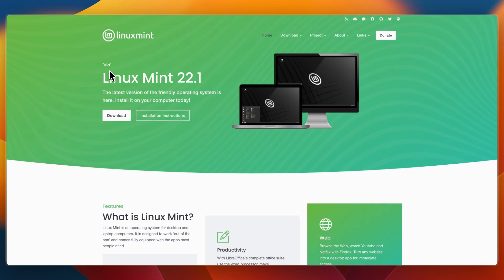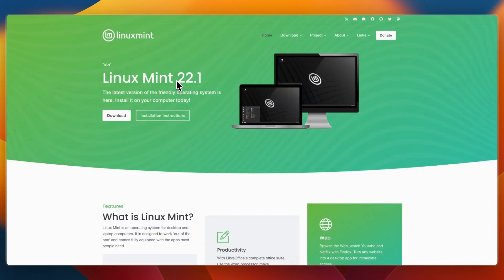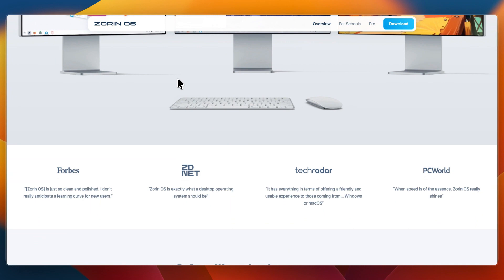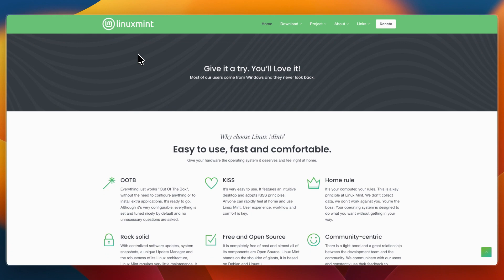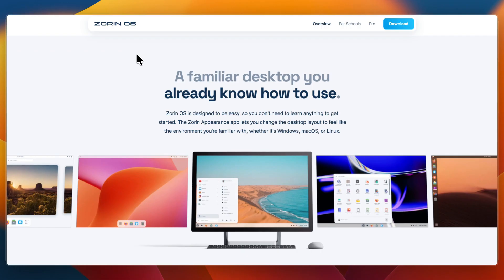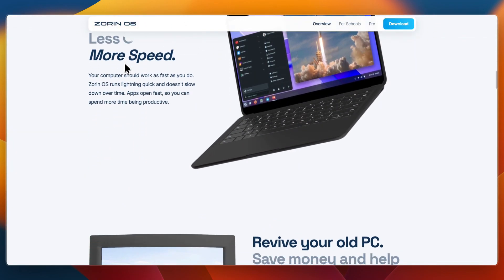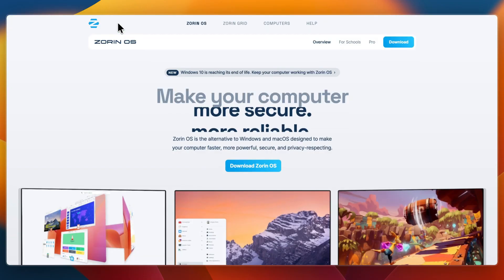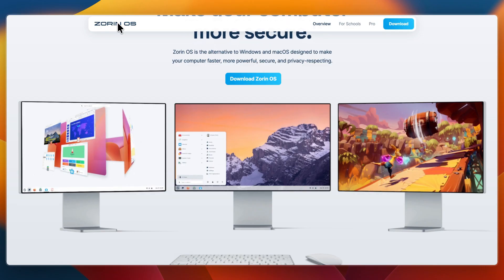Linux Mint Vs Zorin OS (2026) | Which Linux Distro Is Better?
In this video, I’ll compare Linux Mint Vs Zorin OS.

So if you're wondering whether Linux Mint or Zorin OS is the better choice for your setup, this comparison is for you!

👉 We’ll compare their ease of use, desktop experience, performance, and which distro is the best fit for beginners, casual users, and those switching from Windows or macOS.